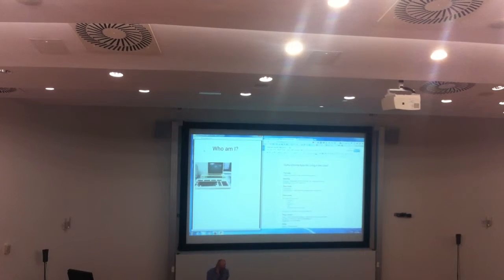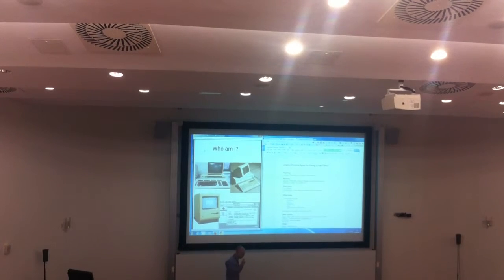Matthew Collins - GEUG14 start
With technical issues in the GEUG14 Hangout, I managed to salvage something using my phone.